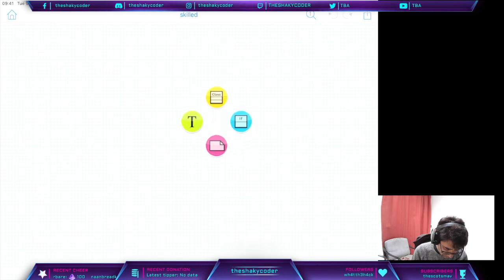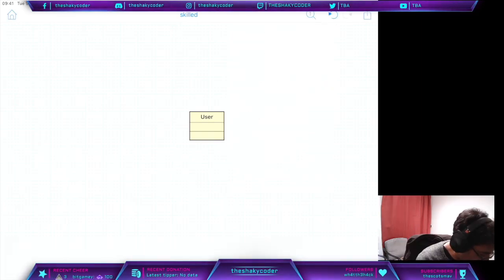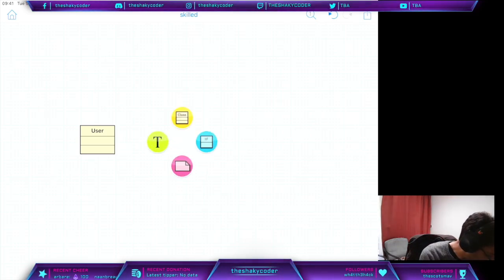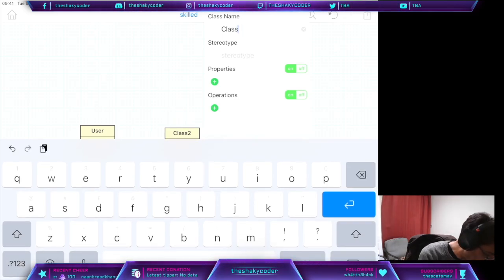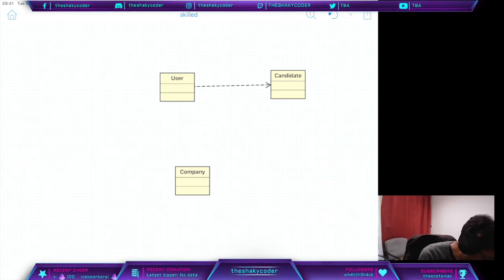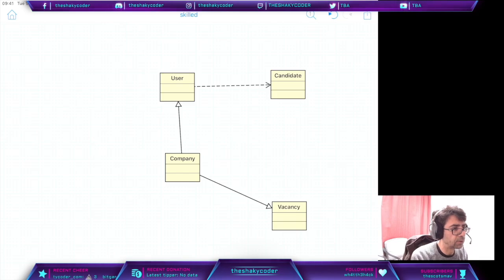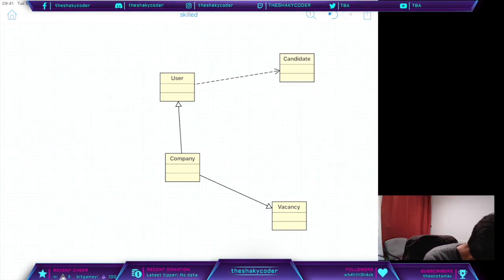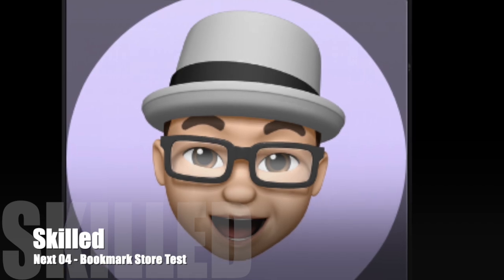Skilled 03 - UML Schema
Using Astah Pad to model my database schema.